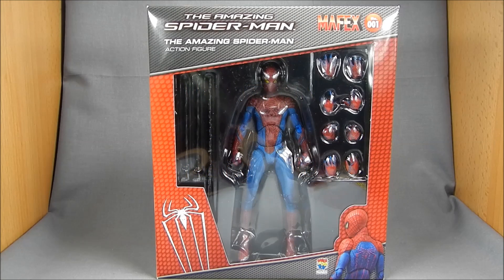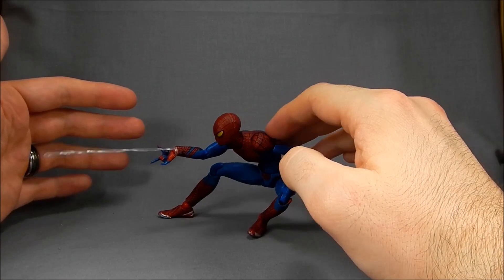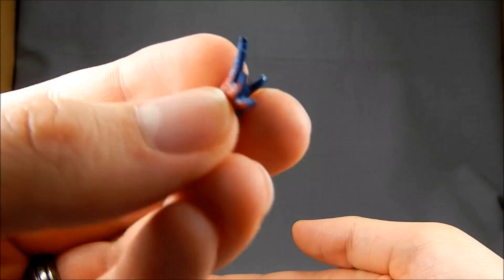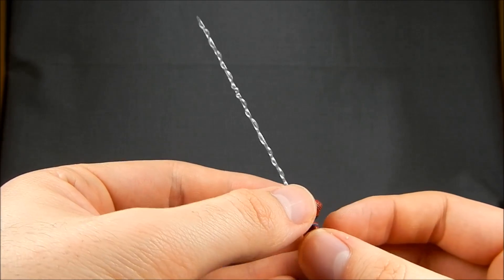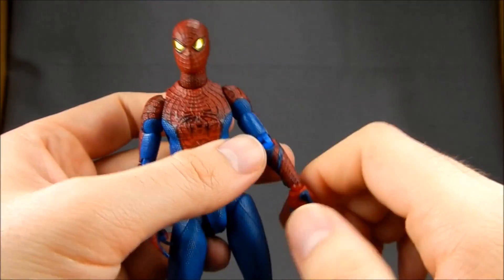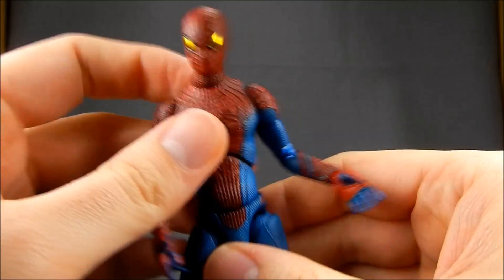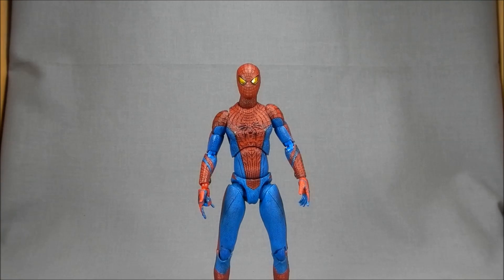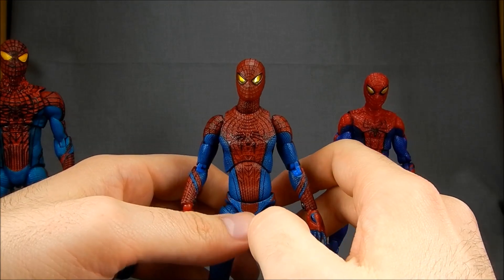Medicom MAFEX The Amazing Spider-Man Review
Bought for about 29 bucks from Amiami.  Questions or Comments?  Hit me up below!